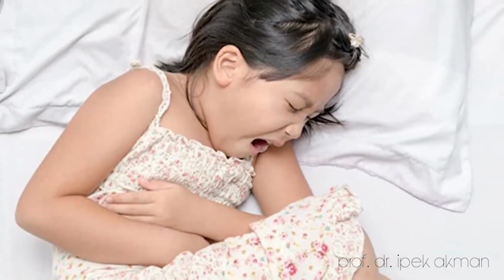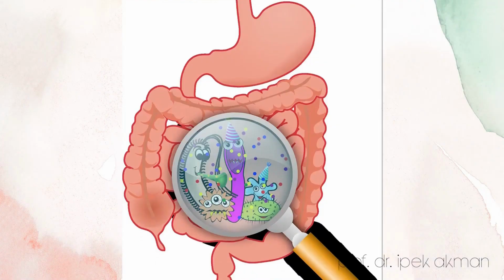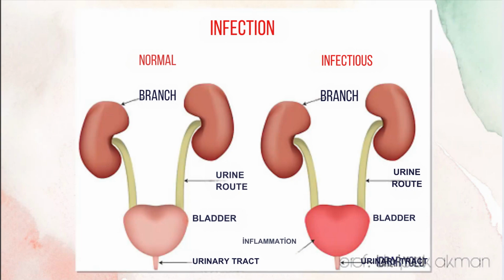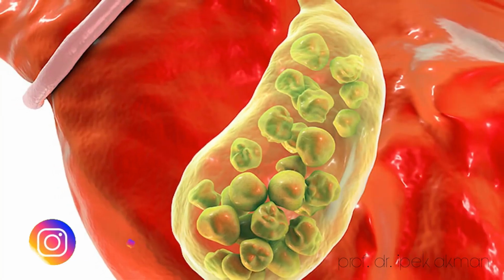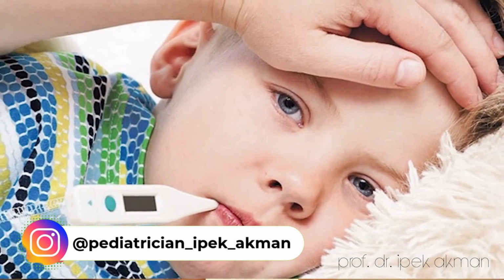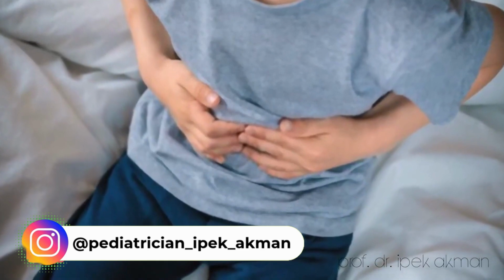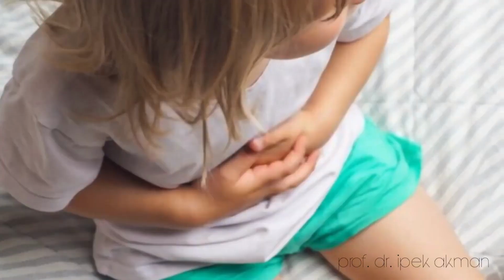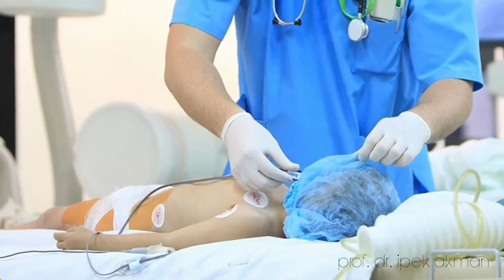Abdominal Pain in children | Top Causes, Warning Signs & Proven Treatments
Is your child’s bellyache just constipation—or something serious? 🤔
Pediatrician Prof. İpek Akman breaks down the most common causes of abdominal pain in babies, toddlers and school-age children, plus clear steps parents can take at home and with their doctor.

• Common everyday causes → colic, constipation, viral stomach bugs, food poisoning
• When it turns chronic → pain lasting more than 2 months, functional vs. organic disorders
• Alarm signs that need urgent care
  – Night-time pain, fever, weight loss, blood in stool, pain that moves or wakes the child
• Red-flag conditions → appendicitis, bowel obstruction (intussusception), urinary-tract infections, ovarian issues in girls
• How stress & anxiety can trigger functional abdominal pain or irritable bowel syndrome (IBS)
• Key tests doctors may order: blood work, stool exam, ultrasound, MRI, endoscopy
• First-line treatments: fiber & fluids, probiotics, anti-spasmodics, behavioral therapy, surgery when necessary
• Parent checklist: what to observe, what to bring to the clinic, how to track pain patterns

👩‍⚕️ **About Dr İpek Akman**
Board-certified pediatrician (Penn State/Hershey Medical Center). 20+ years of clinical and academic experience in Turkey. This channel shares doctor-approved answers to parents’ most common questions. *Educational purposes only—always consult your own physician.*

💬 COMMENT the next topic you’d like covered